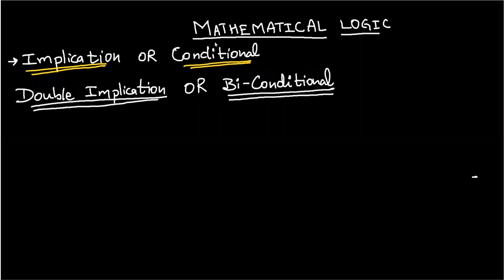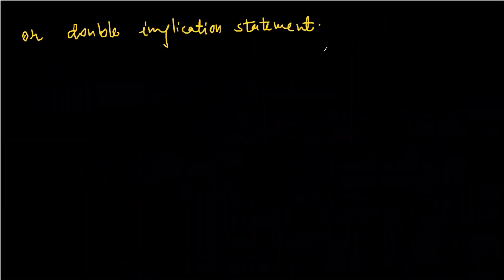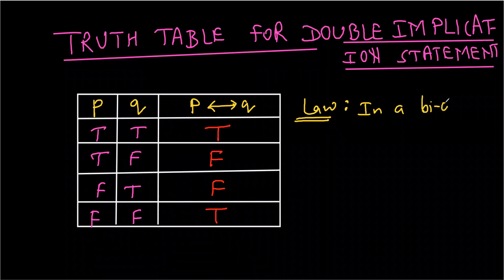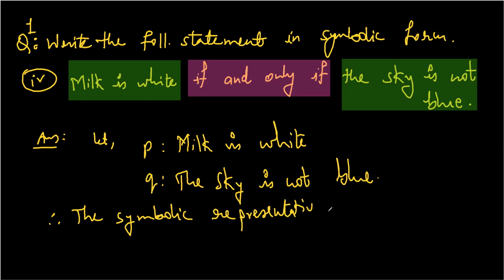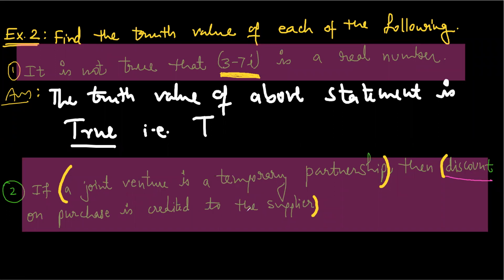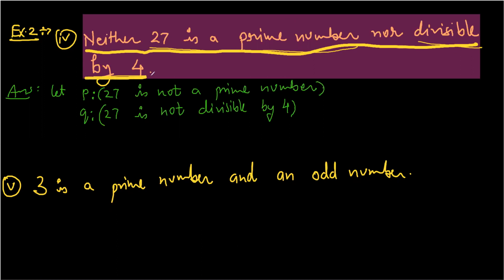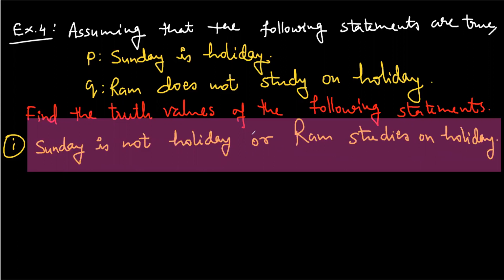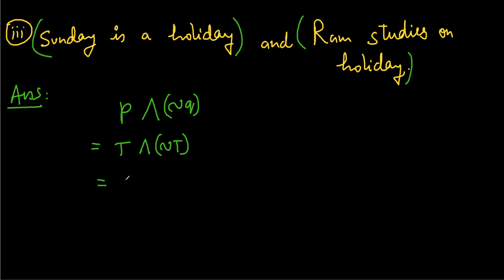MATHEMATICAL LOGIC LECTURE NO 5 FOR CLASS 11TH AND 12TH